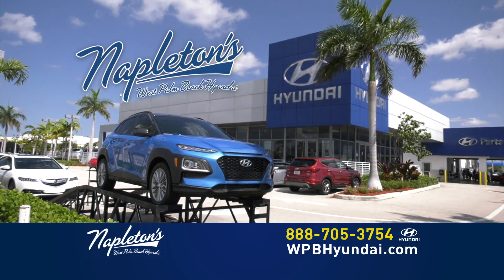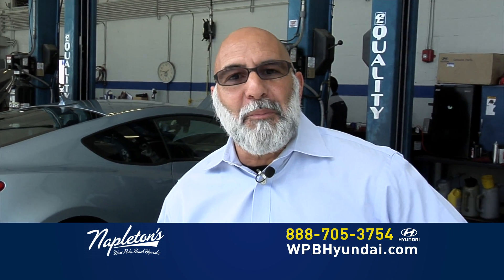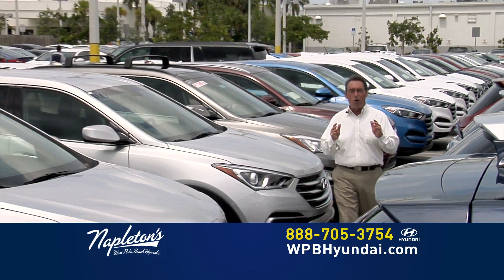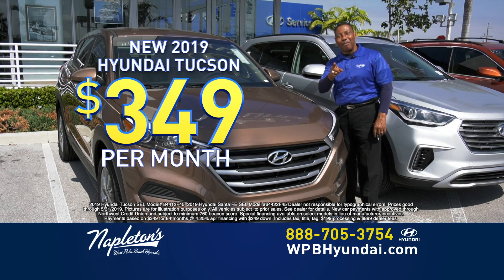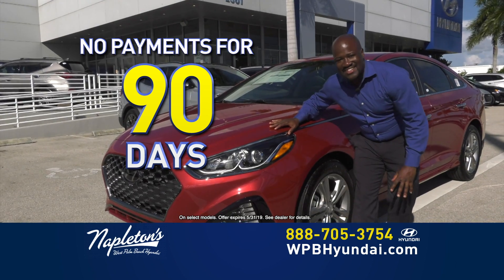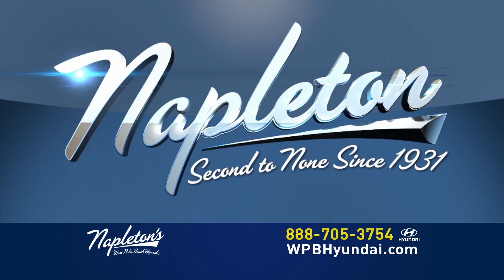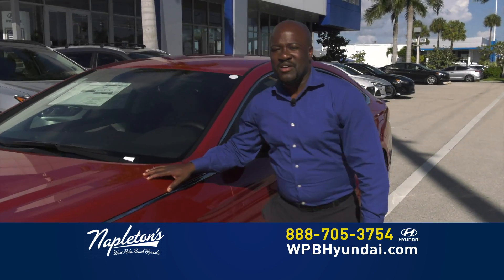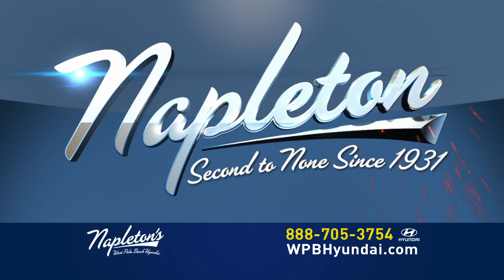NWPBH PLA0419 WPB